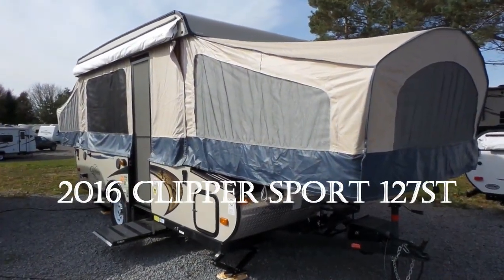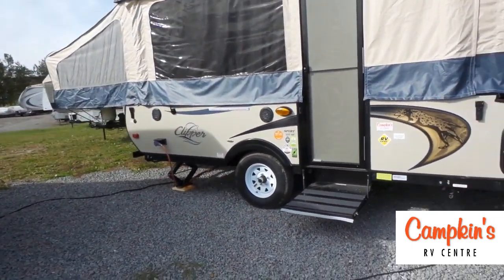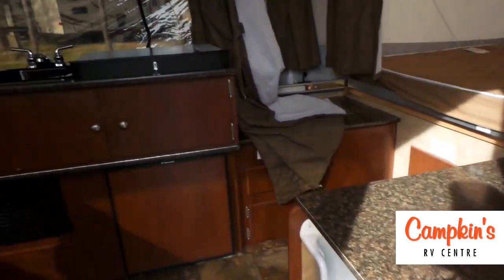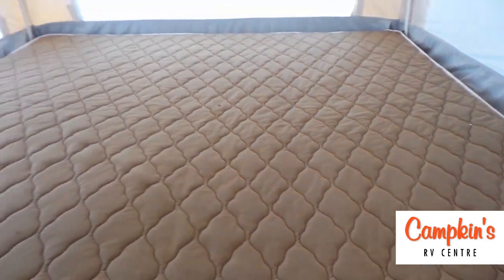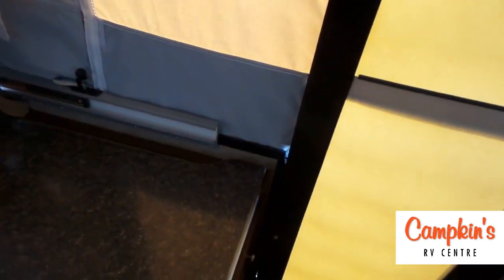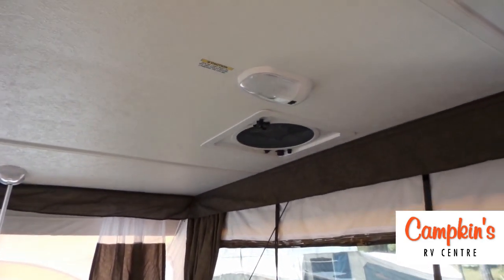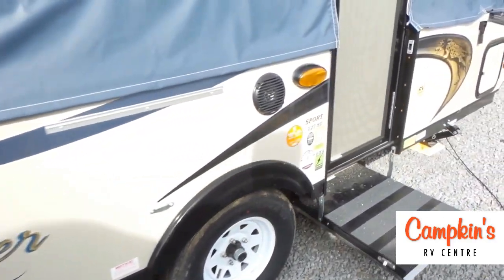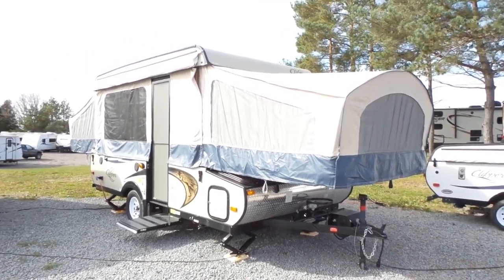Campkin's Presents 2016 Clipper Sport 127ST by Coachmen, toilet, shower,sleeps 8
Step inside this 127ST Clipper Sport model folding camper by Coachmen RV and see how wonderful camping can be.

 Straight inside find a convenient kitchen with three burner range, single sink, and storage cabinet to the right for all of your things.  More storage can be found to your immediate left just inside the door as well.

 A wet bath on the right as you enter includes a shower and toilet.

 The front and rear king size tent end bunks with 1-1/4" insulation will provide plenty of sleeping. You can also fold down the dinette to make a 38" x 70" bed if needed. The dinette table can also be taken outside when the weather is nice and you wish to eat outdoors. The lounge seat across from the dinette not only adds plenty of seating it also folds down into a single bed for additional sleeping space.

On the outside there's a large storage area in front where you can take everything you need for your camping experience.

9760 Baldwin Street North Hwy 12 in Whitby